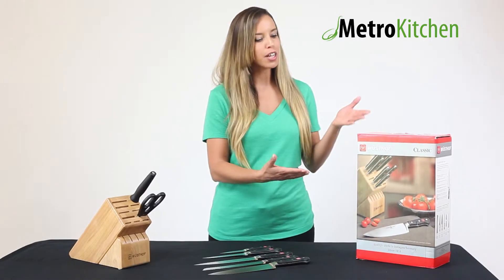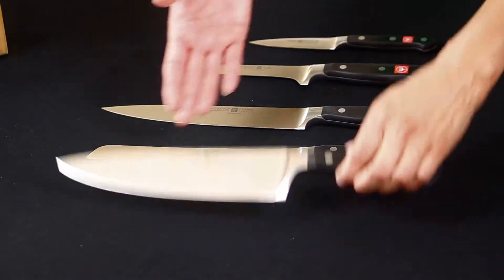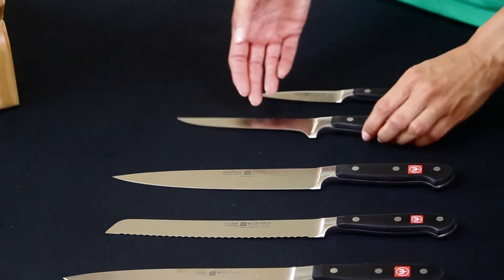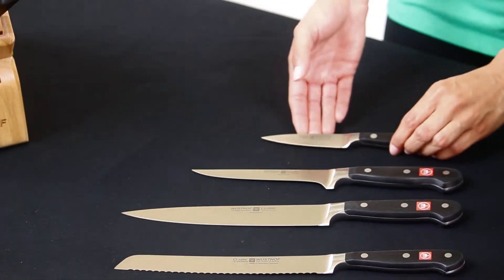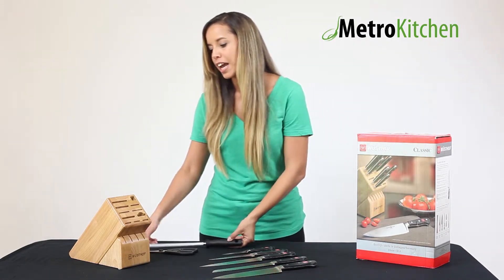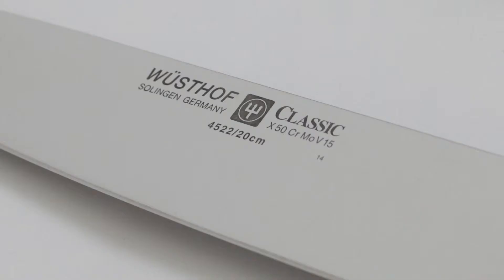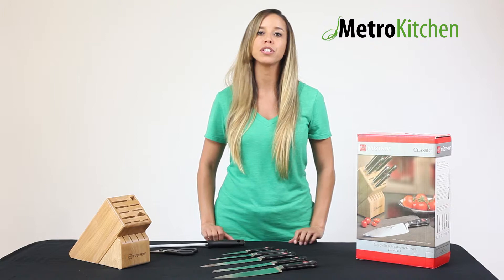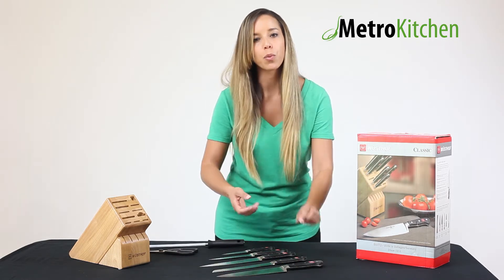Metro Kitchen Promo